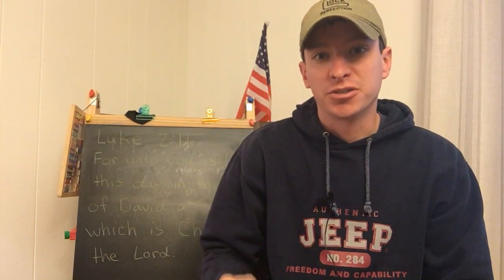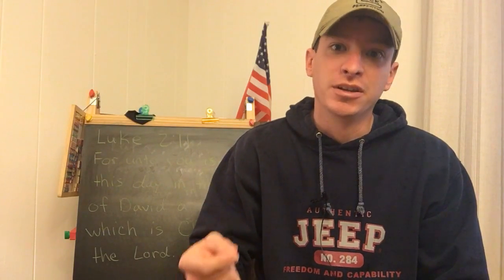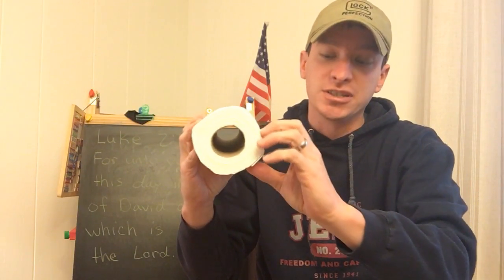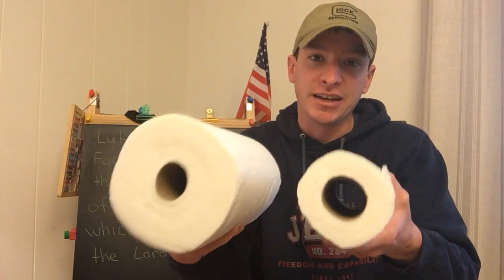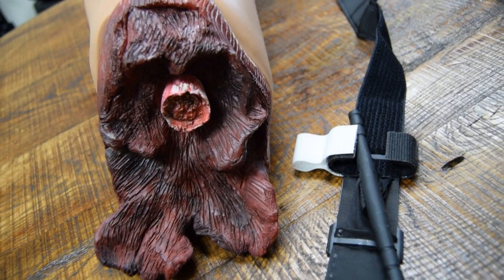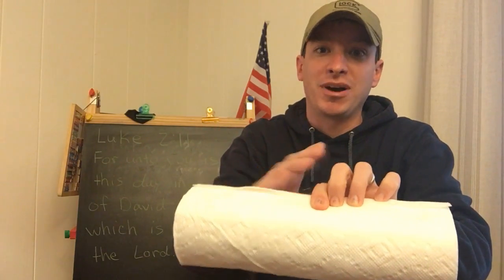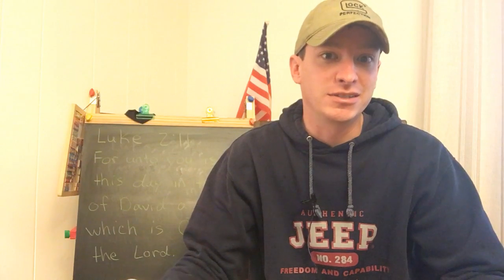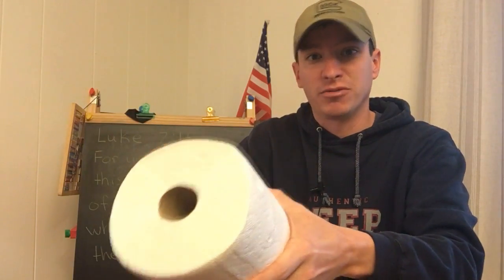What Exactly is a Tourniquet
What is a tourniquet? I wanted to do a video and talk through the details on what exactly a TQ is. A tourniquet is a must have for you trauma kit or IFAK. You have to be able to stop major bleeding and the arms/legs are generally unprotected!